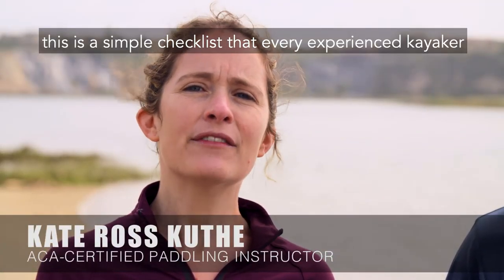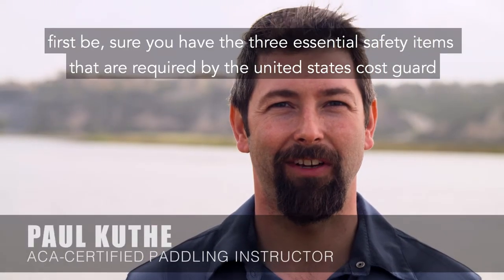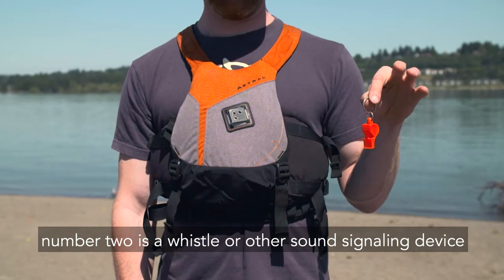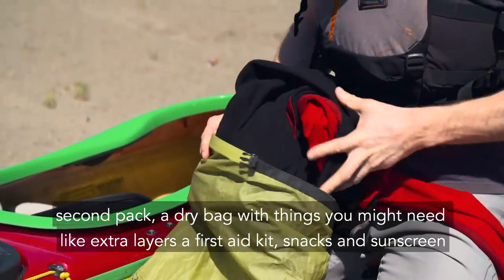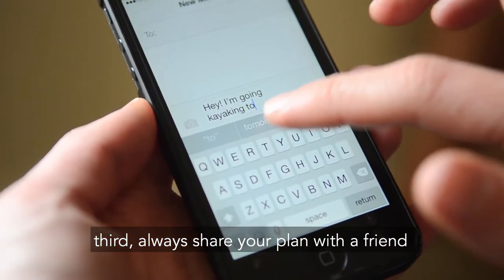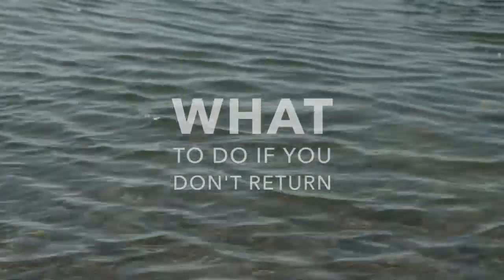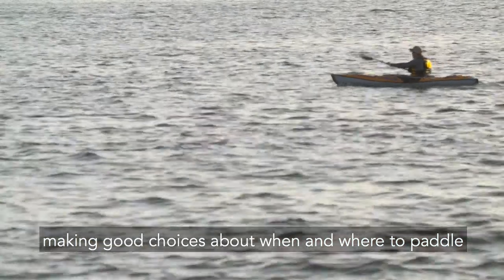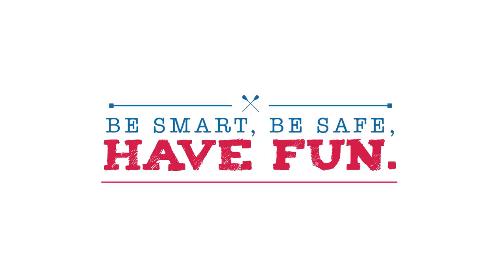Essential Paddling Gear | Safer Paddling Practices Episode 3 | Rapid Media